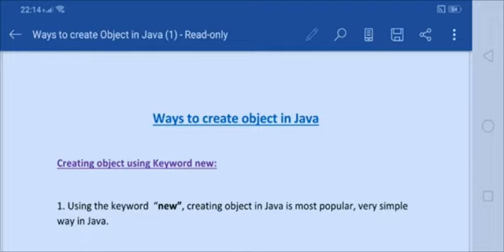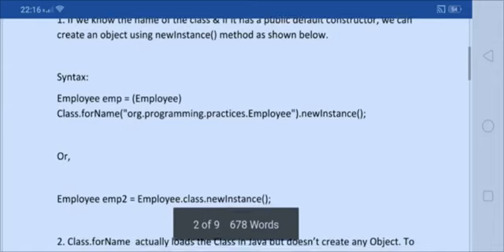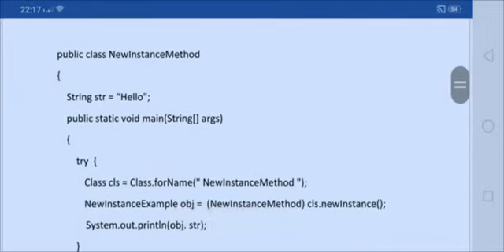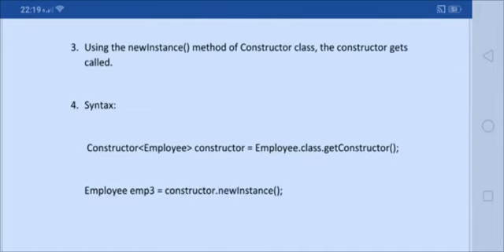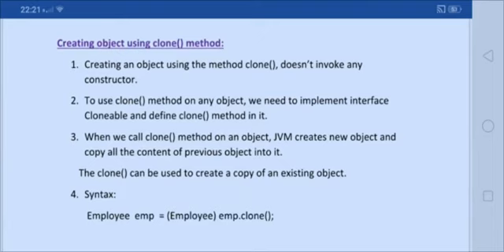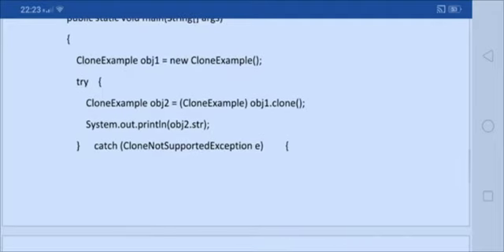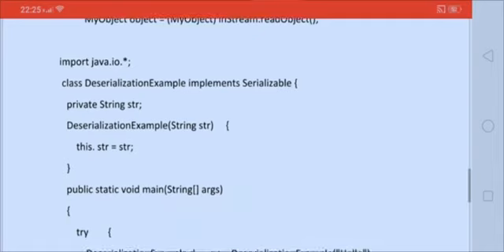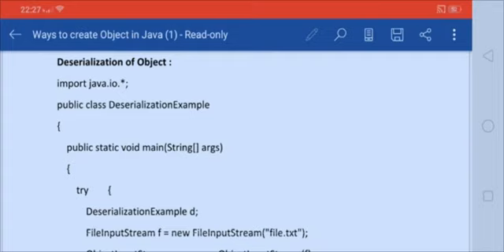Ways to create object in Java | what are different ways to create object in Java